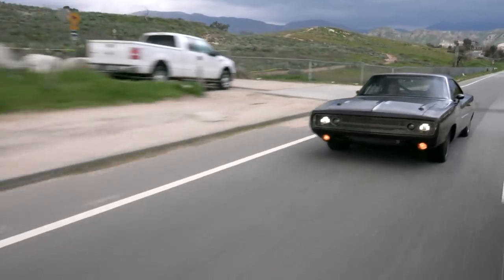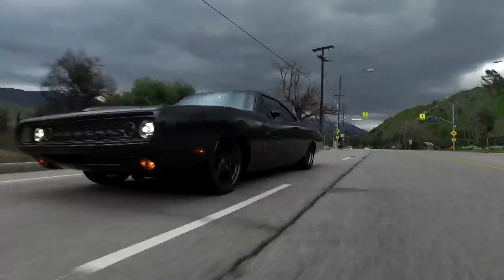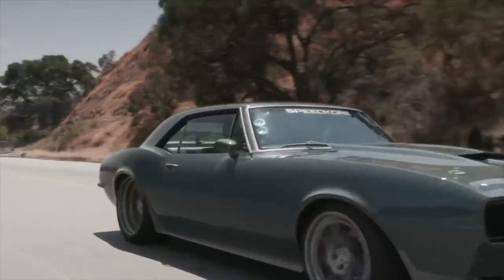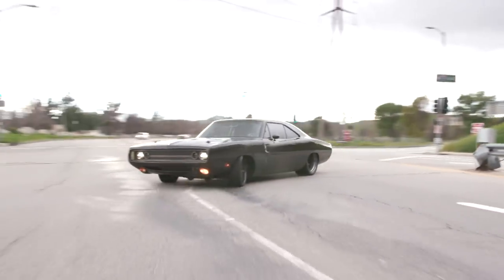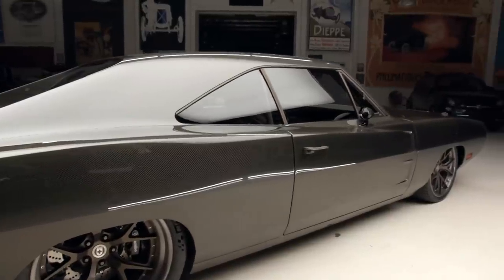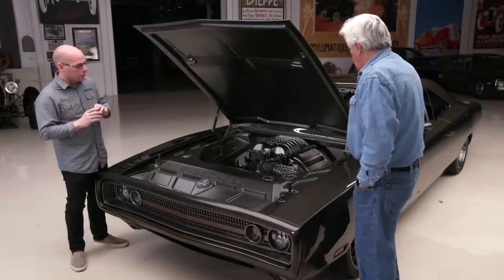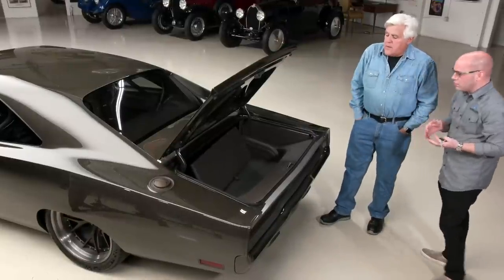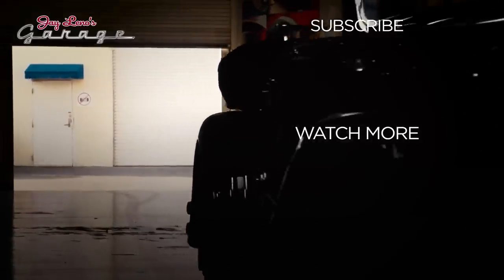Speedkore's Evolution Charger - Jay Leno’s Garage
Dave Salvaggio is back with Speedkore's all carbon fiber Evolution Charger sporting a Dodge Demon engine!